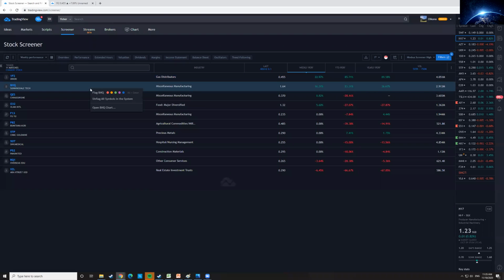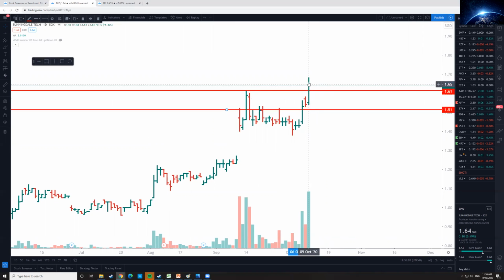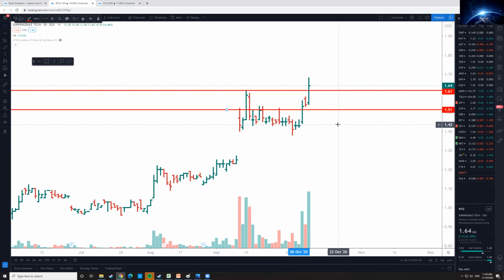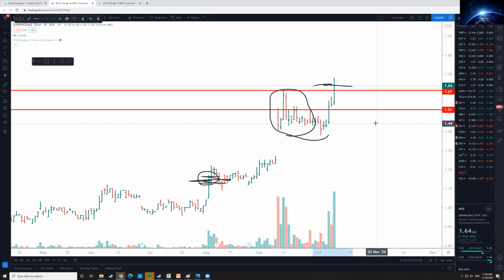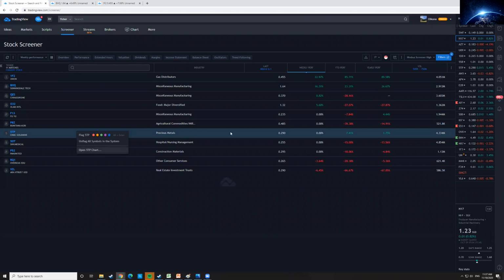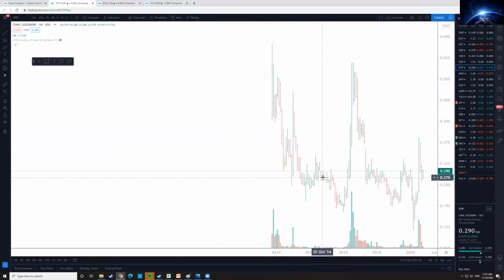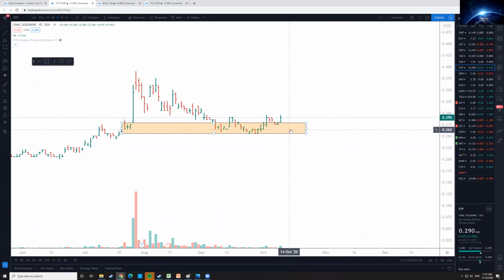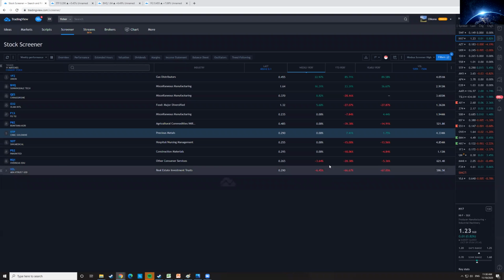Nimbus Stock Scanner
Introduction and Instruction on how to use the Nimbus Stock Scanner